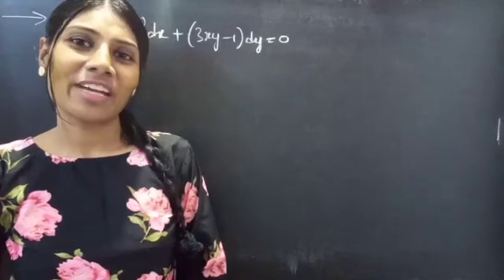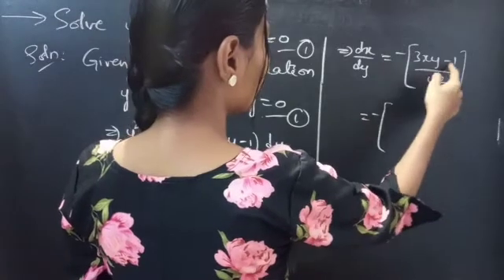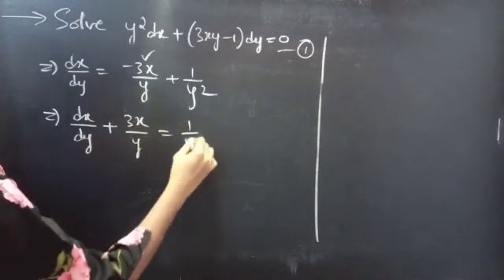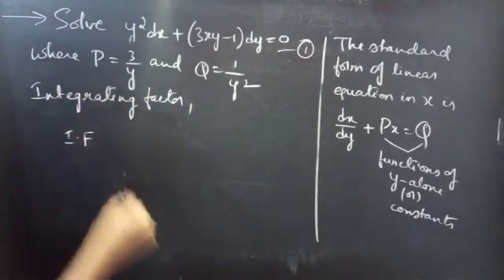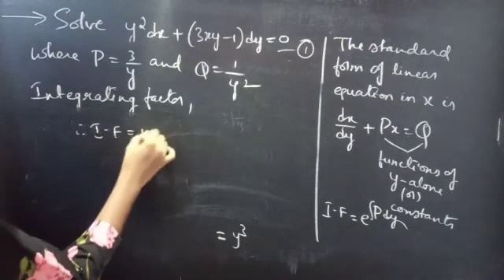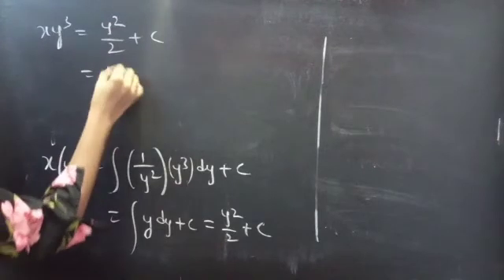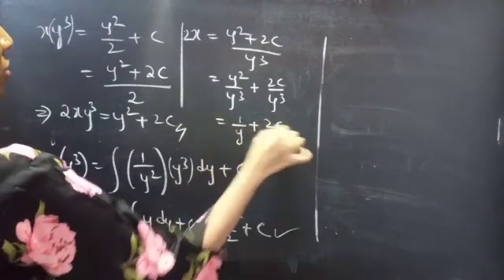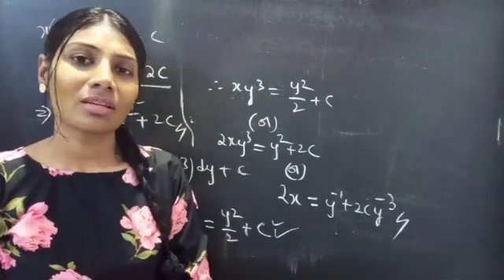y^2dx+(3xy-1)dy=0 LinearEquation L664